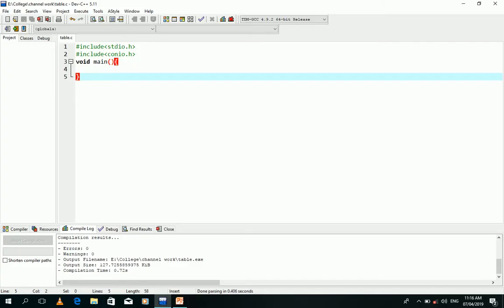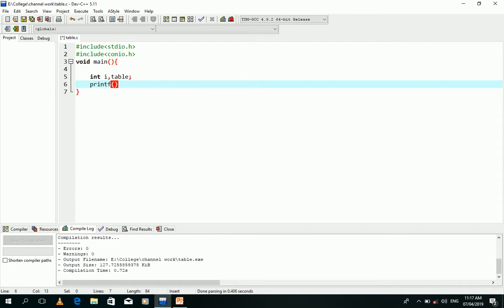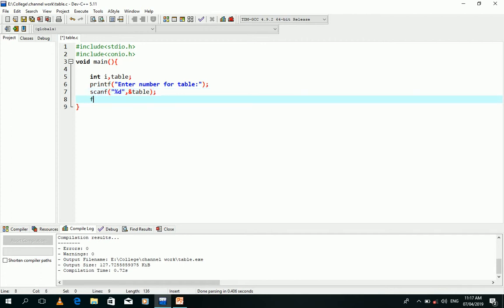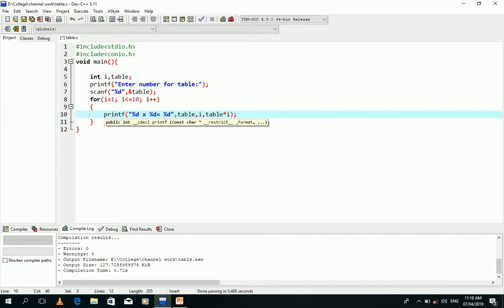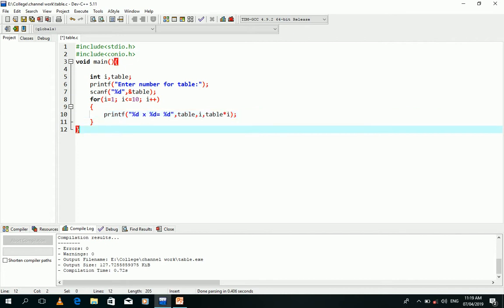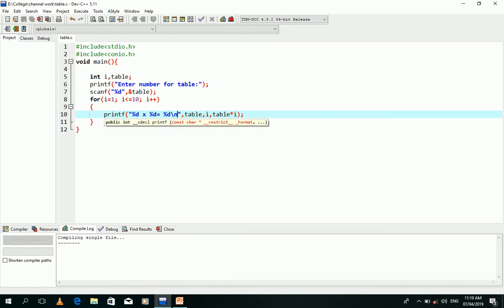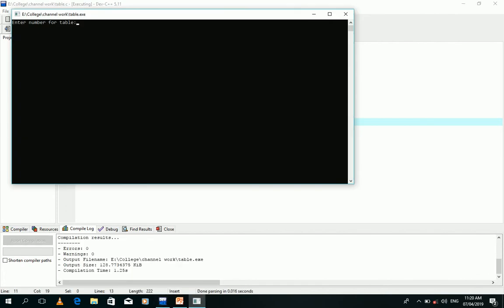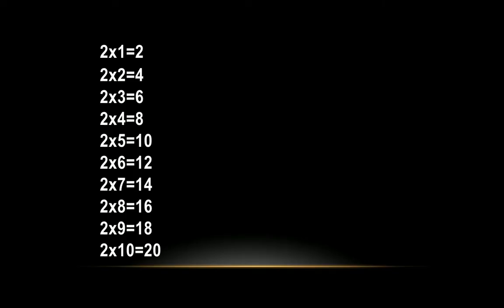program to display a table of user choice using for loop in C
program to display a table using for loop in C